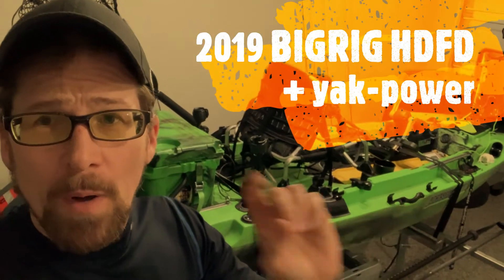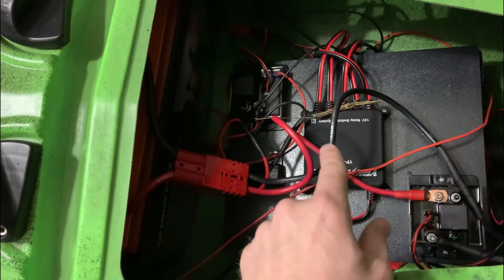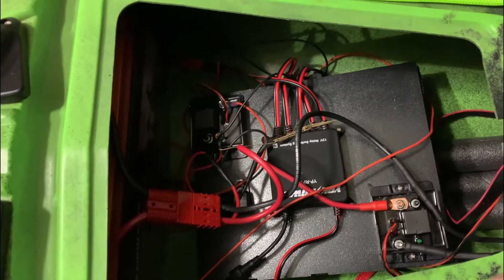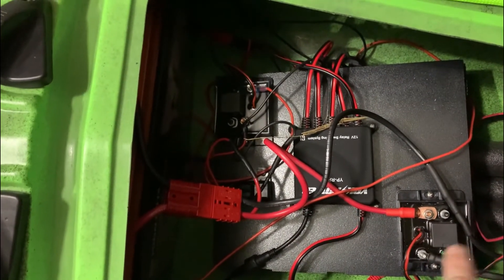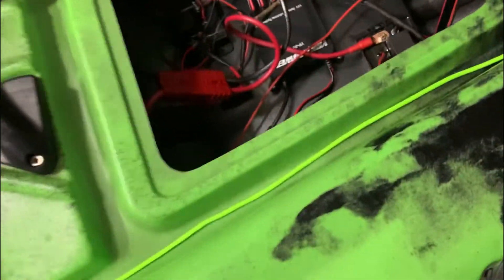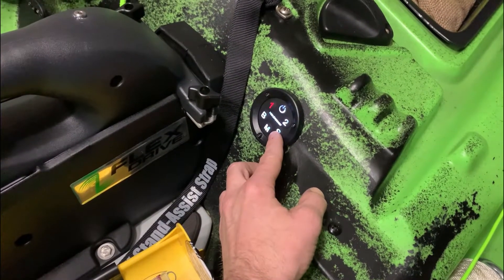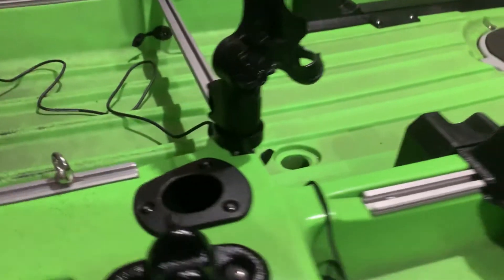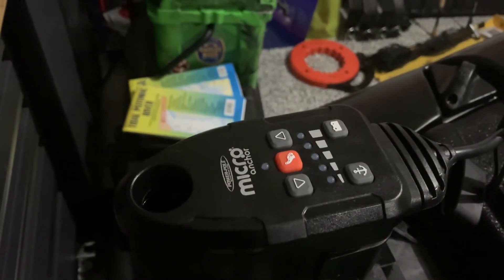2019 Jackson BigRig HDFD | Yak-Power | YP-RP5CS3 | YP-RP5R | Setup & Walkthrough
Quick walk-through of how I have my 2019 BigRig HDFD setup using the Yak-Power switch, channeling power from a 100AH lithium battery, powering several devices to include; A MotorGuide Xi3, a Micro Power Pole anchor, a Garmin Striker 4cv fish finder, and several USB ports to use for a GoPro and phone charging...